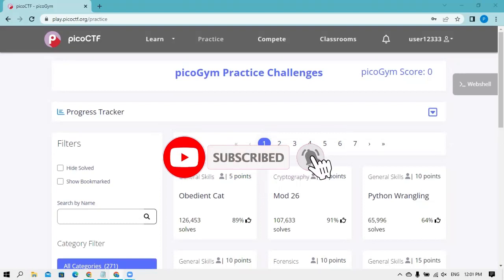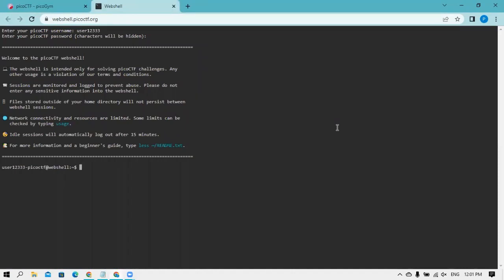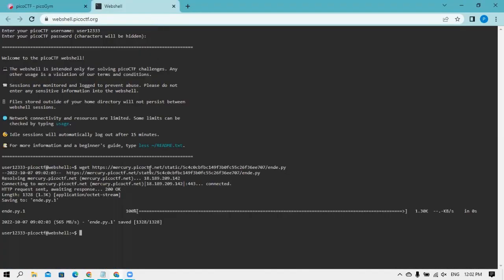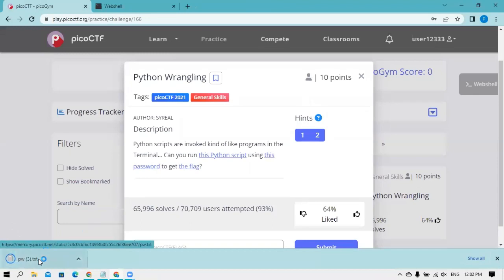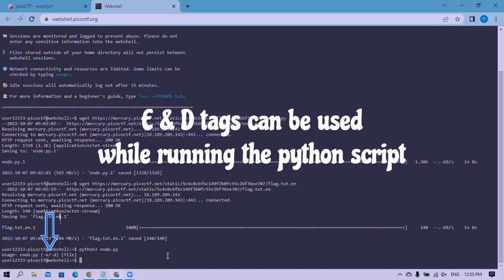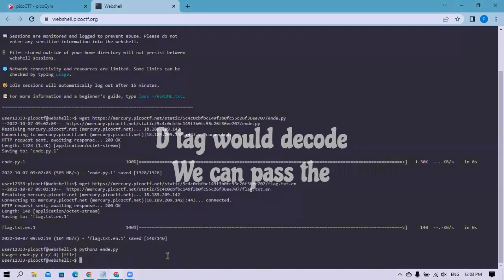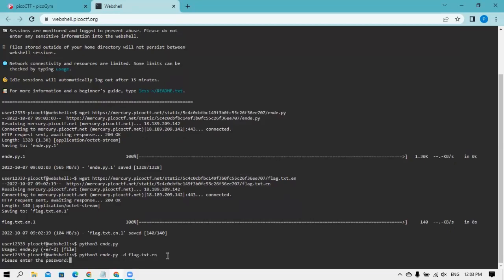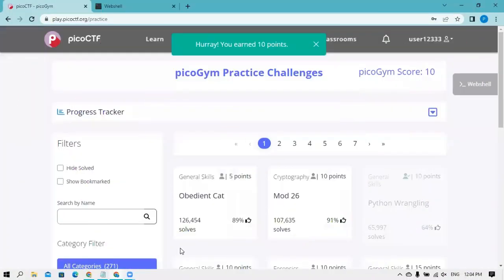PicoCTF Problem 3 Solution | Python Wrangling